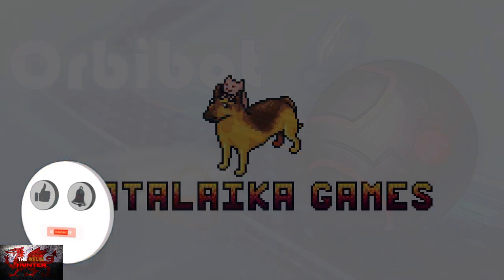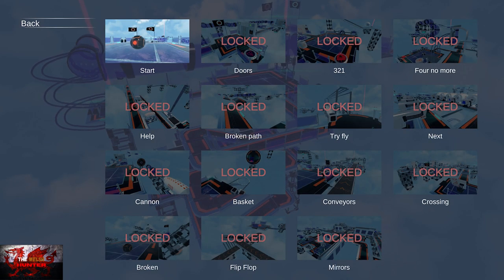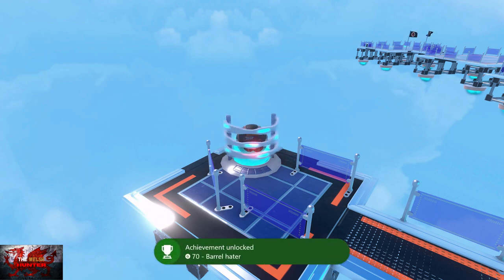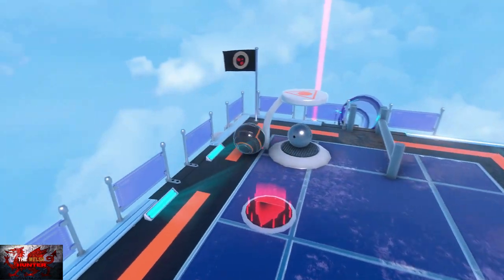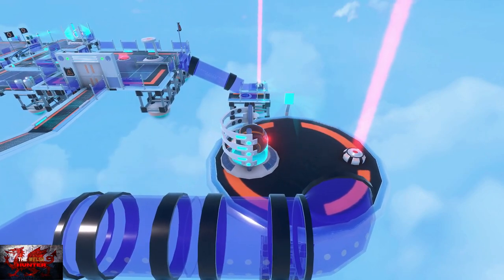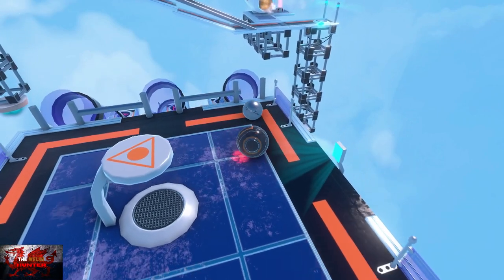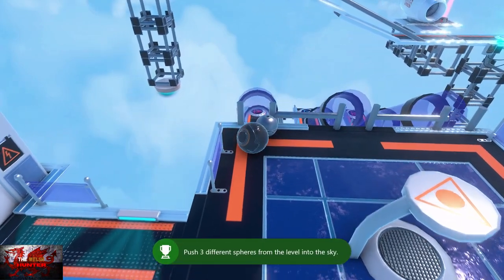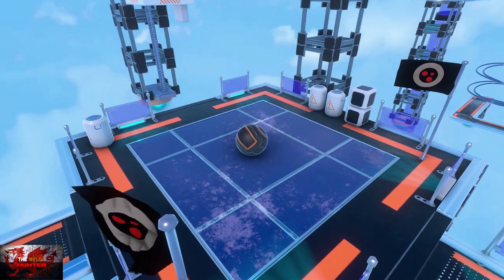Orbibot - 100% Achievement/Trophy Guide! *EASY 10 Minute Completion*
Welcome to my 100% Achievement/Trophy Guide for Orbibot.
A game developed by PSGames, Published by Ratalaika Games & is available to you for just £4.99

So we play as orbibot (Obviously), and as is the nature with puzzle games like this we need to get from one side of the screen to the other, all the while avoiding falling off cliffs and solving short, simple puzzles.

As is the even bigger norm with Rata games, the achievements are easier than sticking a pair of pants on in the morning.
We have to push 5 spheres (Metal Balls), boxes and barrels off the edge.
complete 3 levels and collect 3 cats (Which look like cows)

All very short but the game looks remarkable!

All in all, your looking at around 10 minutes or so to complete this!

TimG84
Khost
TschanSchpange1
TonySki

Big Love!